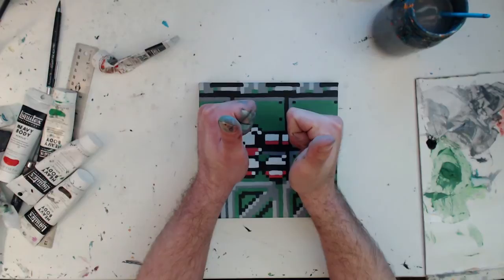Blaster Master Speed Painting - Squarepainter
Squarepainter speed paints Jason and Sophia from Blaster Master on the Nintendo Entertainment System (NES). I'm Squarepainter, I like to paint video game art on canvas and do reviews of retro video games.

Song: Blaster Master
Album: No NES For The Wicked

Blaster Master is a platform and run and gun video game released by Sunsoft for the Nintendo Entertainment System. It is a localized version of a Japanese Famicom game titled Chô Wakusei Senki Metafight (超惑星戦記メタファイト?, which loosely translates to "Super Planetary War Records: Metafight") (also simply called Metafight or Meta Fight), which was released on June 17, 1988. The game was released in North America in November 1988 and in Europe on April 25, 1991. The game is the first in the Blaster Master series, and it spawned two spin-off titles as well as two sequels.

The game features a character named Jason who follows his pet frog Fred down a hole in the earth. There he finds a tank and uses it to battle radioactive mutants. The player controls Jason and the tank Sophia the 3rd through eight levels of gameplay to find the whereabouts of Fred and to defeat the mutants and their leader, the Plutonium Boss. The game was praised for its smooth play control and level designs, detailed and clean graphics, and music, and it was criticized for its high difficulty level and lack of passwords or save points. The game was novelized by Peter Lerangis, as part of the Worlds of Power series published by Scholastic Books.

On November 5, 2016, at the 20th Anniversary Fan Festa event in Ichikawa, Japan, Inti Creates announced that they acquired the license of the original Blaster Master game from Sunsoft, and are planning to release a new game titled Blaster Master Zero for the Nintendo 3DS eShop and Nintendo Switch in March 2017. Using the original Blaster Master game as a base, Blaster Master Zero will set out to create a fully 8-bit experience that hearkens back to the original NES title and uses the current generation hardware for contemporary players. [1]